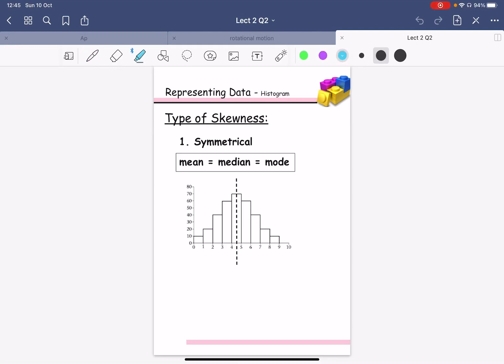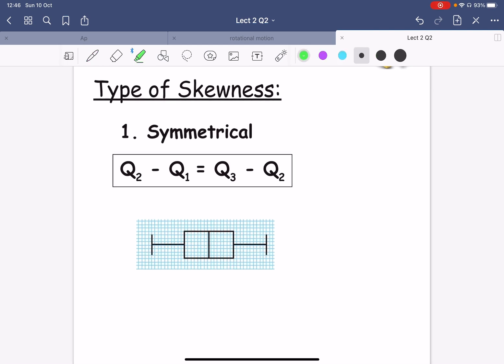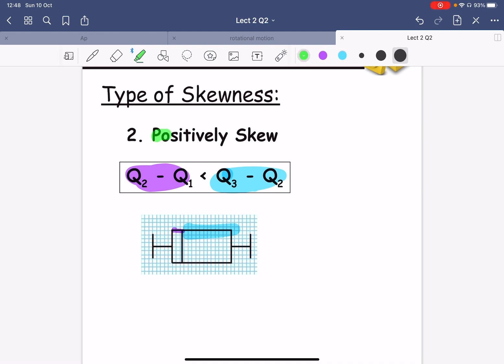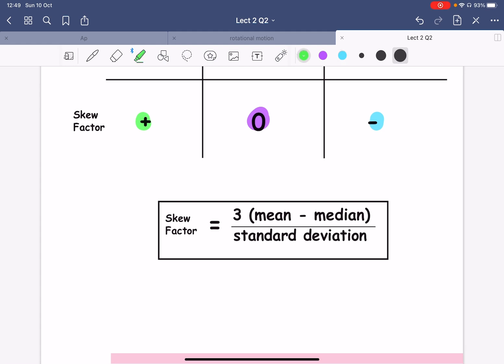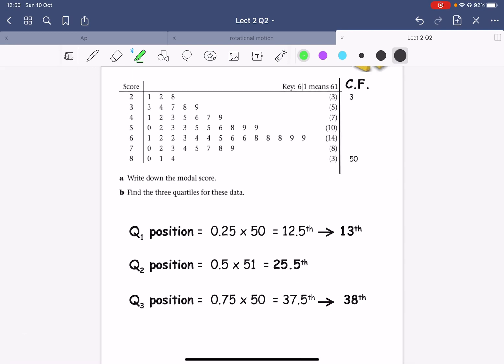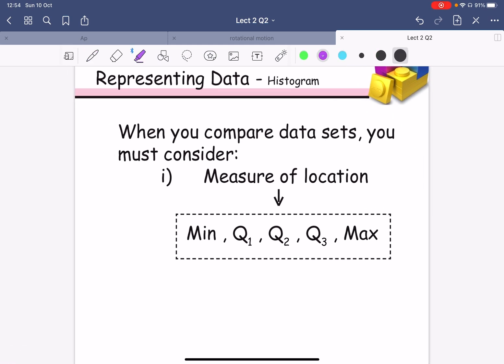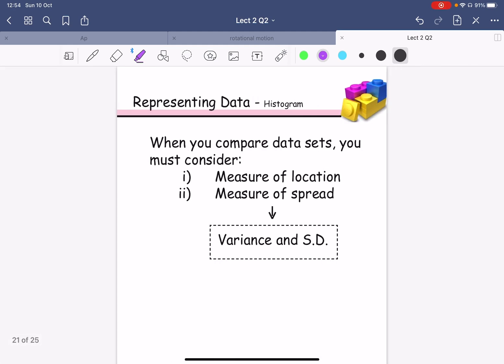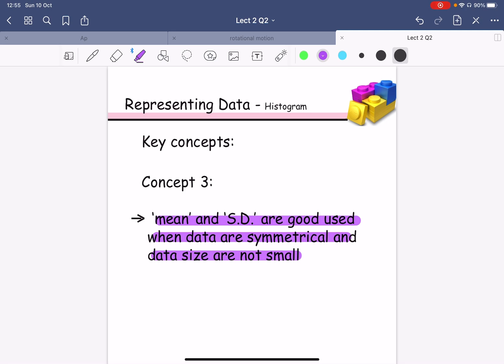Statistics - Type of Skewness